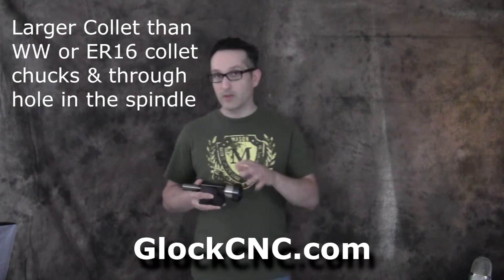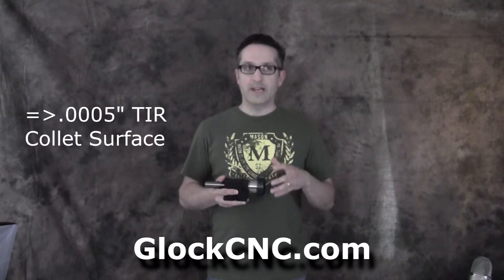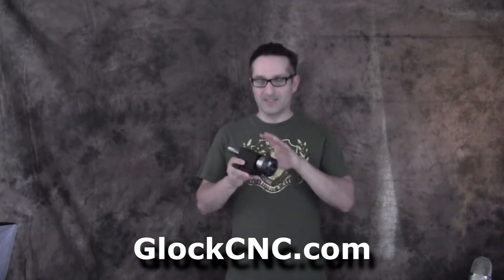Sherline ER Collet Modified Headstock Conversion ER25, 32, 40, 50 + Denford Lathe Mill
we offer Sherline headstocks converted to ER25, ER32, ER40 and even ER50 collet sizes for mills or lathes. Also for Denford lathes and mills. Our Sherline conversions come in standard bore and large bore.  All spindles are custom ground, hardened and balanced.  They can be made to fit Taig mills and lathes too.
Accuracy is .0005" or better.  Our Sherline converted headstocks come preloaded with ABEC-3, with available ABEC-5 and angular contact ABEC-7 bearings.  Some have also adapted our Sherline headstock to Taig mills as well.